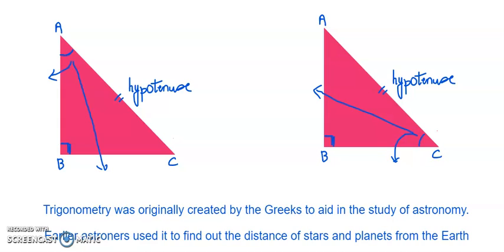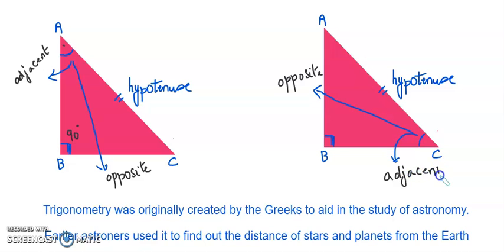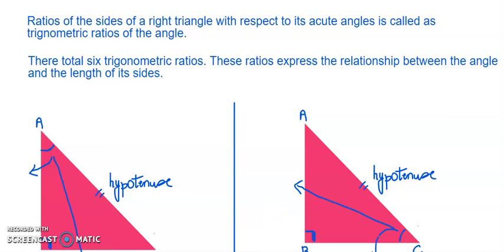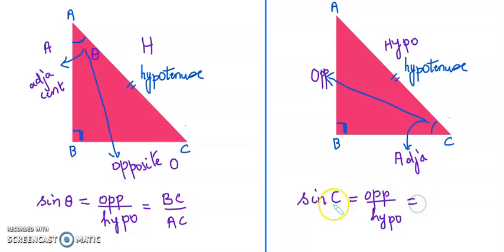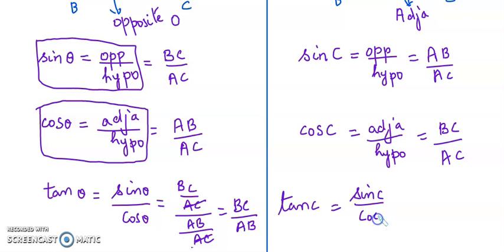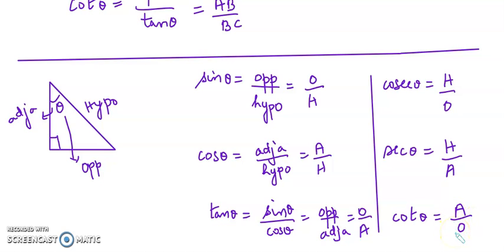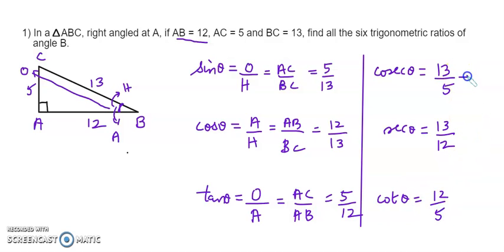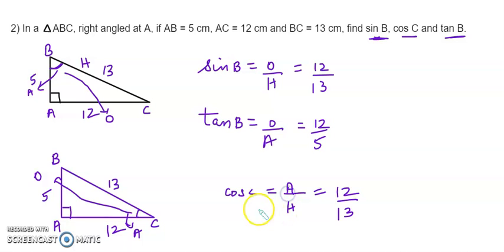Basics of Trigonometric ratios. CBSE Class X Math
How is it useful?
Where do we use these rules of trigonometry?